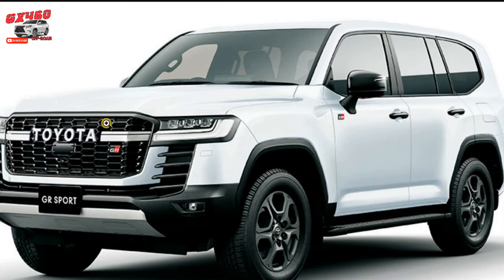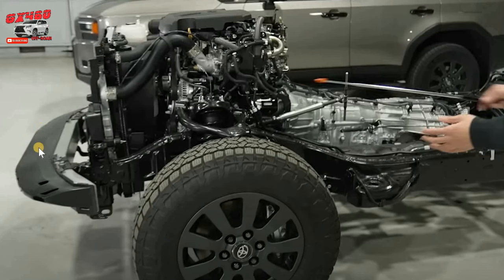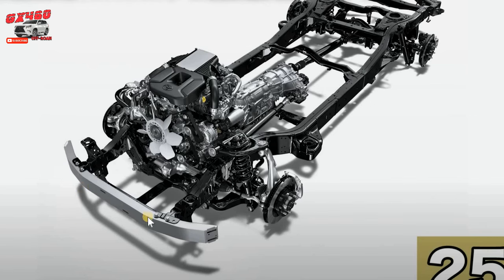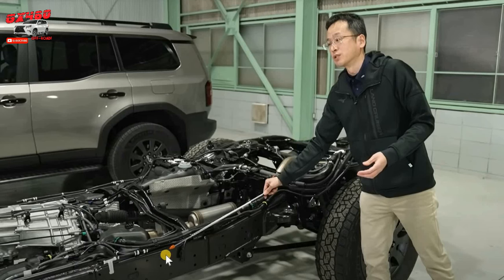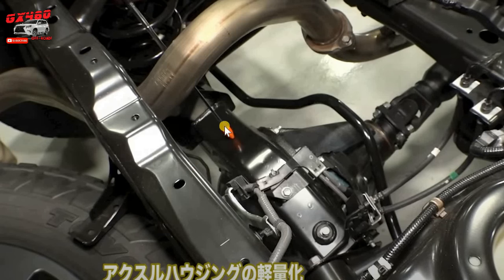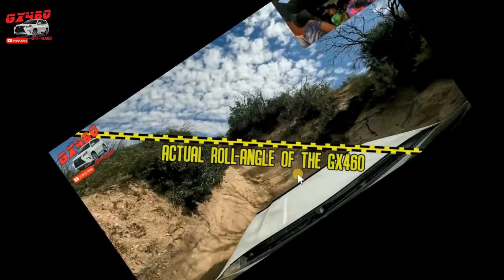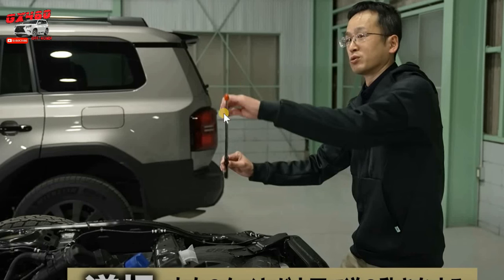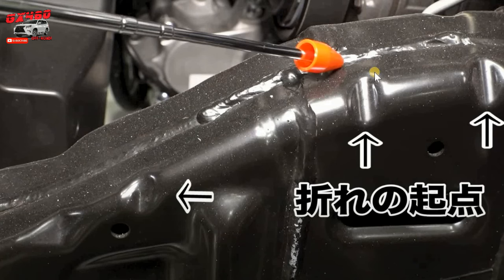Landcruser 300 vs. Landcruser 250 Frame Differences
Landcruiser 300 vs Landcruiser 250 ladder frame differences